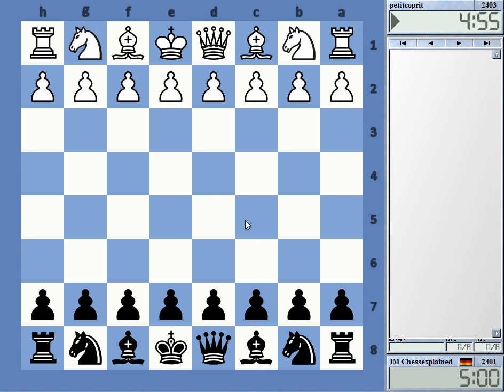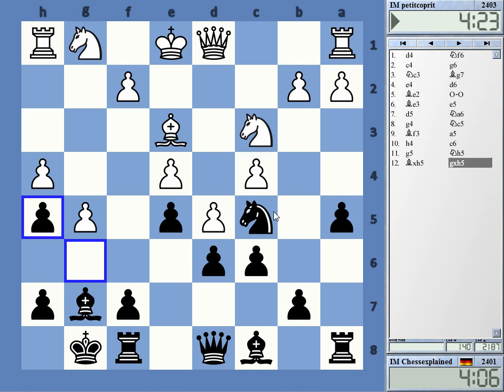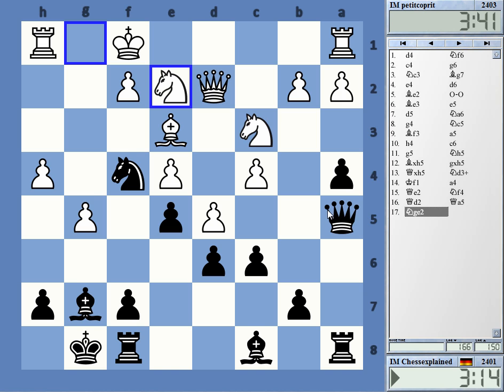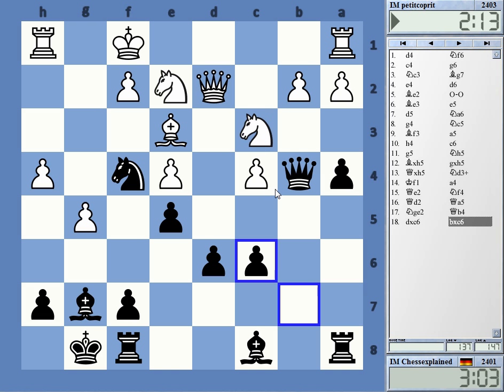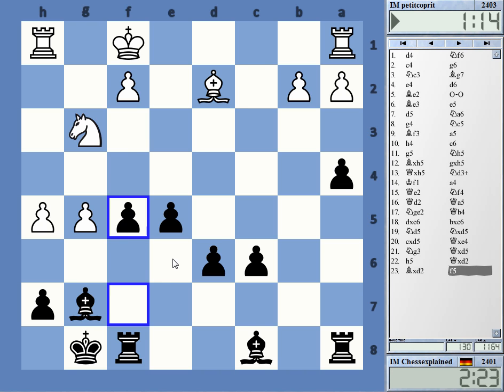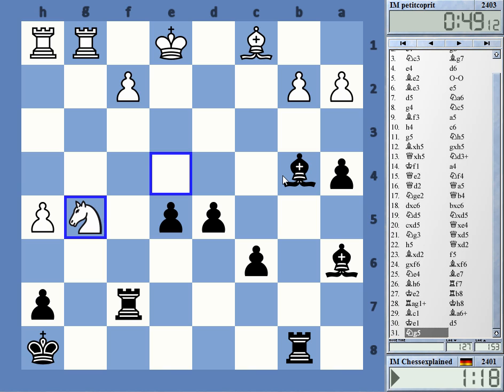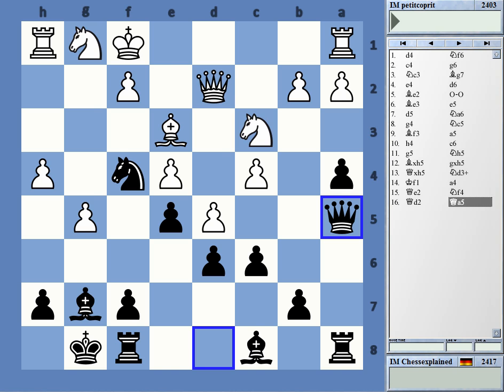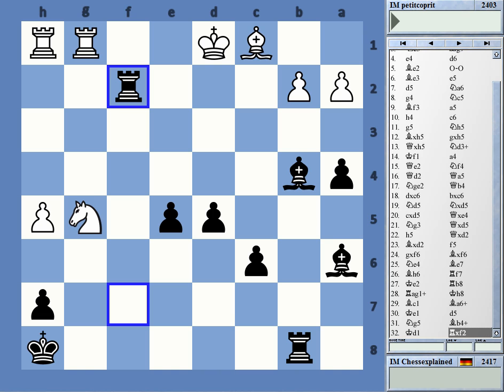Blitz Chess #3582 vs IM petitcoprit A Kelires Kings Indian Black